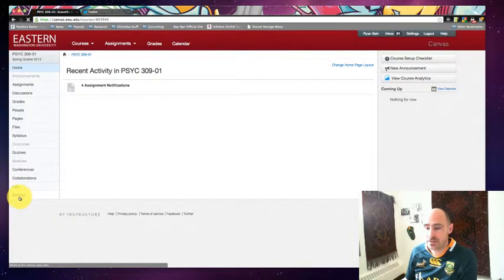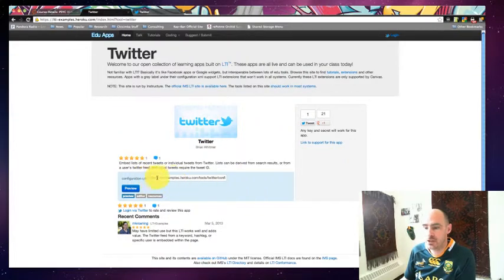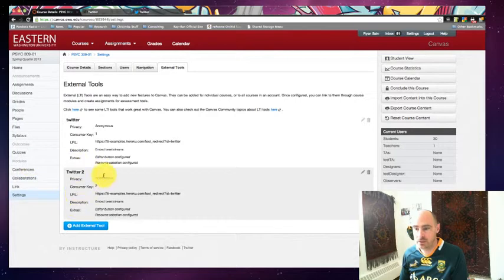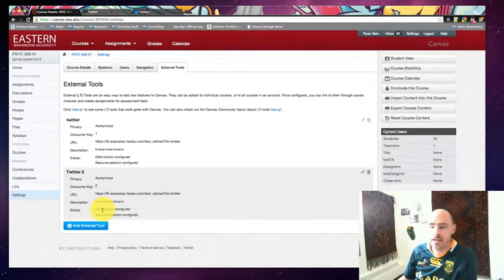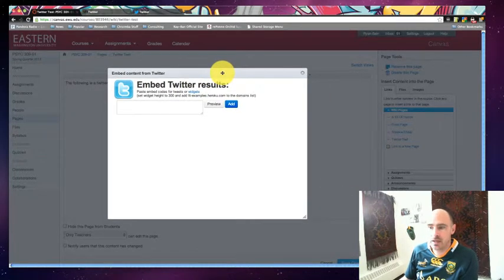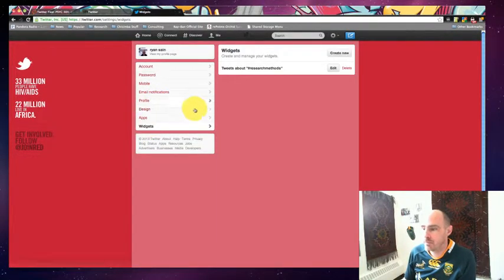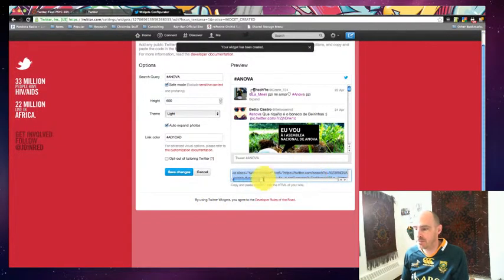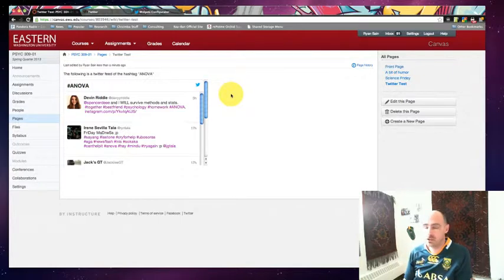Twitter in Canvas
Use the Twitter Widget tool to add content to your canvas course. Instruction on setting up the LTI and an example of embedded code.